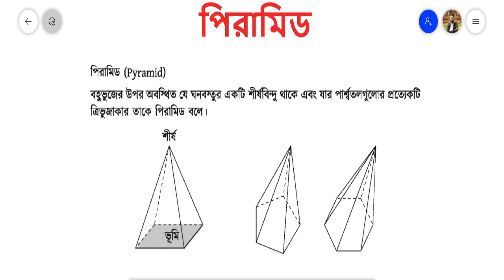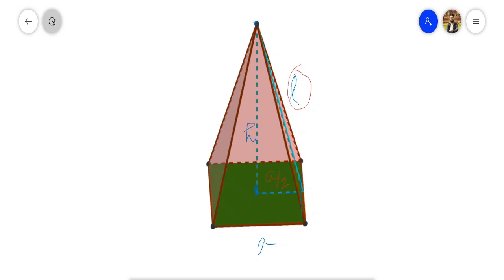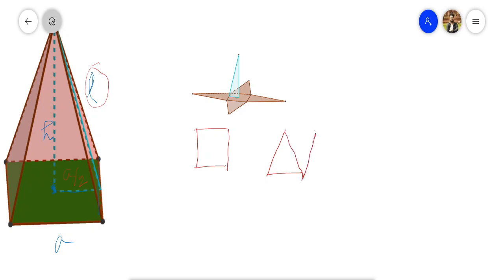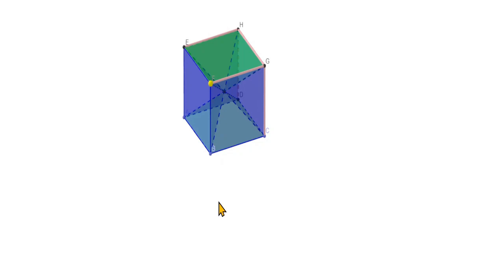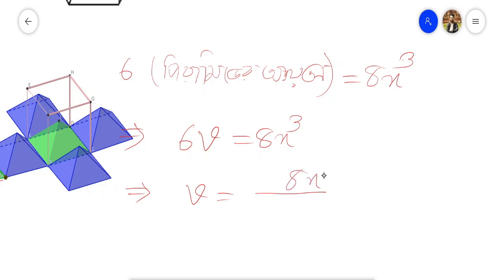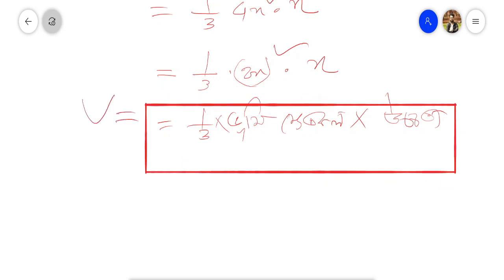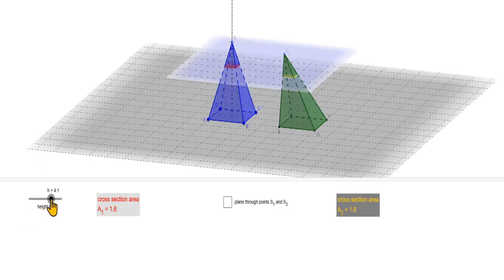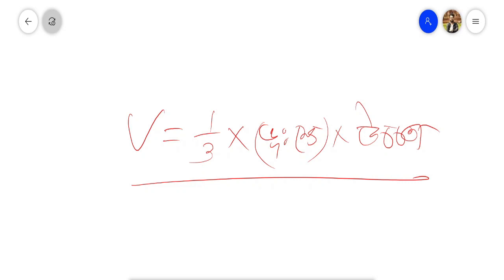পিরামিড । বেসিক ধারণা পার্ট-৬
পিরামড বেসিক বেসিক ধারণা পার্ট-৬
In this video, we unravel the mysteries of pyramids and their calculation methods for area and volume using Cavalieri's Principle.

Join us on a captivating journey as we explore the elegance of geometric principles and unveil the secrets hidden within these iconic structures. Through visually engaging explanations and intuitive demonstrations, we'll guide you through the step-by-step process of understanding how Cavalieri's Principle applies to pyramids.

From dissecting the geometry of pyramidal cross-sections to showcasing the interplay between base areas and heights, each concept is brought to life through clear and concise visuals. Whether you're a student, educator, or simply curious about the wonders of mathematics, this video promises to be an enlightening experience.

Prepare to be mesmerized as we showcase the beauty of mathematical reasoning and unveil the profound connections between geometry and algebra. By the end of this video, you'll have a newfound appreciation for the elegance and simplicity that underlie complex mathematical concepts.

Don't miss out on this opportunity to expand your understanding of pyramids and Cavalieri's Principle. Hit play now and embark on a journey of discovery with us!